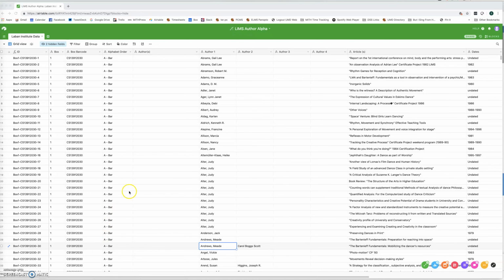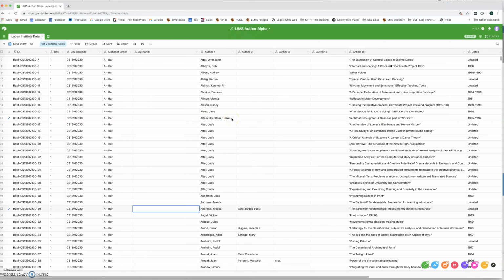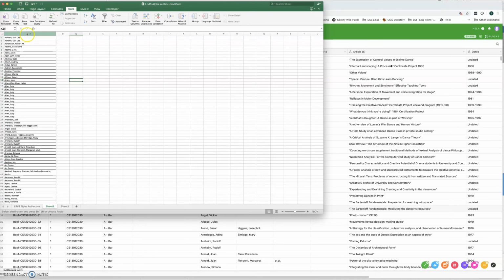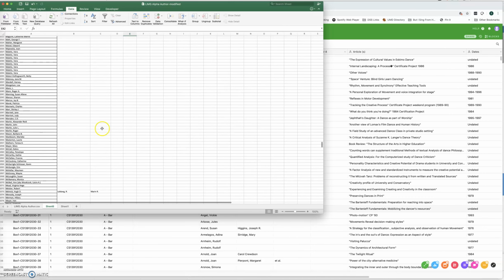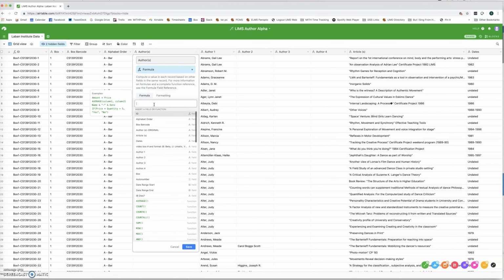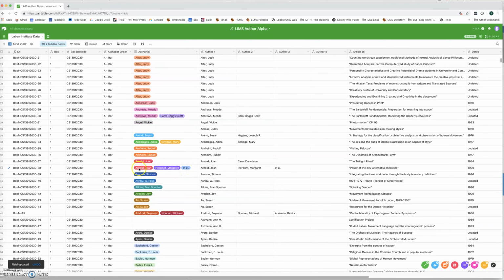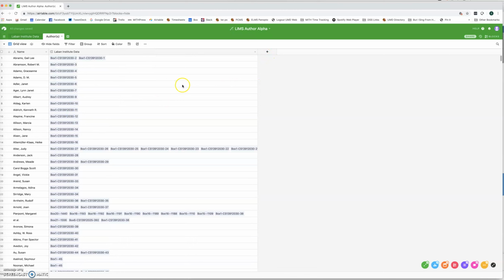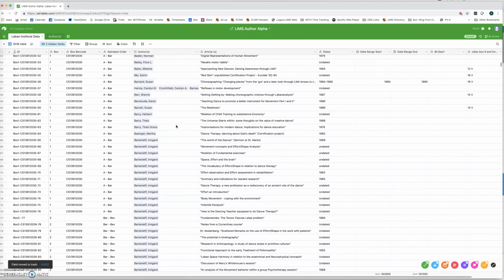Airtable Tutorial: Concatenate and Create Linked Authorities Table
In this video, I demonstrate how to work with a flat dataset with multiple field values split into multiple columns representing repeating fields of the same element type. This can occur with any type of metadata with repeating fields (subjects, creators, etc). In this case we're looking at a dataset of articles, often with more than one author. And although flat datasets often represent multiple values for the same metadata field with repeating columns (i.e. Subject 1, Subject 2, etc), in this case the dataset came with the Authors all combined into one field separated by semicolons OR the word 'and.' This tutorial will first demonstrate how to split the values first into separate columns, paste those into your Airtable data, and then recombine them using the Concatenate function. I'll then demonstrate how to transform that concatenated data into a Multiple Select field, and then use that data to create a linked table containing de-duplicated authority records for each author, with linked records displayed.